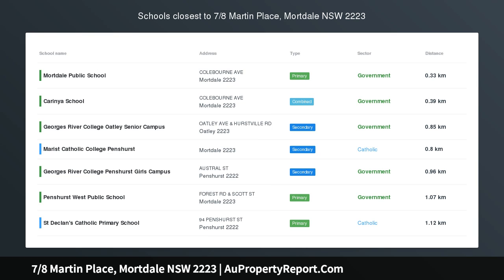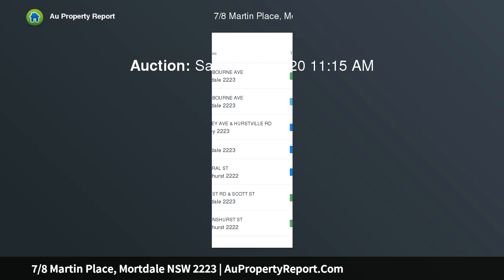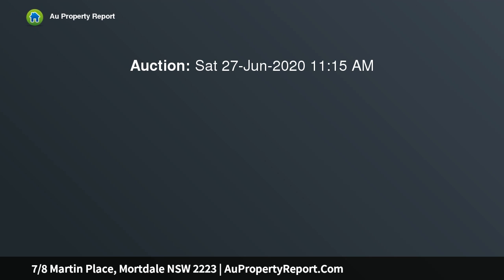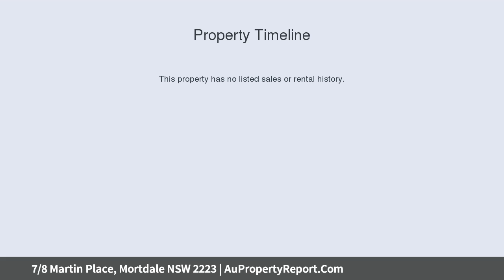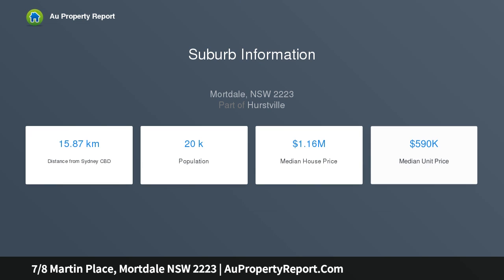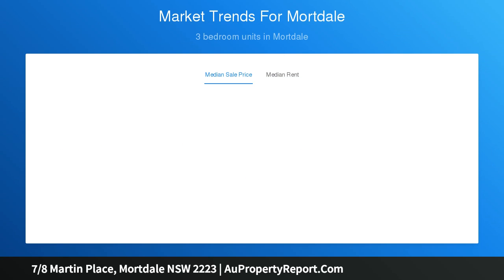7/8 Martin Place, Mortdale NSW 2223 | AuPropertyReport.Com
7/8 Martin Place, Mortdale NSW 2223
Property Type: unit
Bedrooms: 2
Bathrooms: 2
Car Space: 1
Superb open plan living